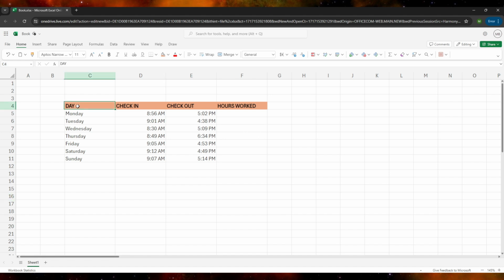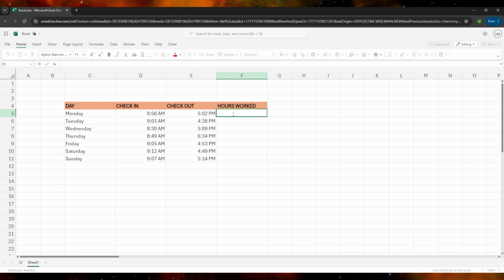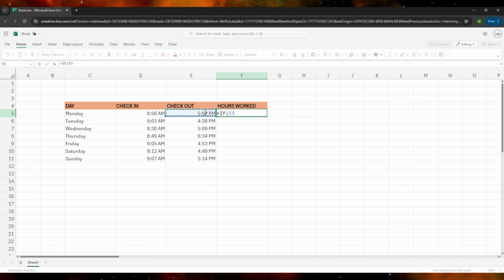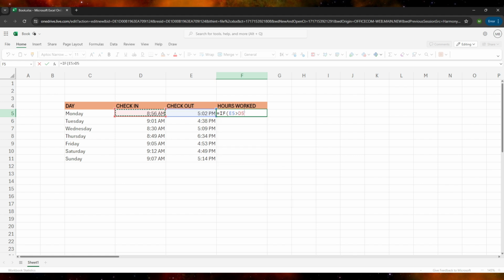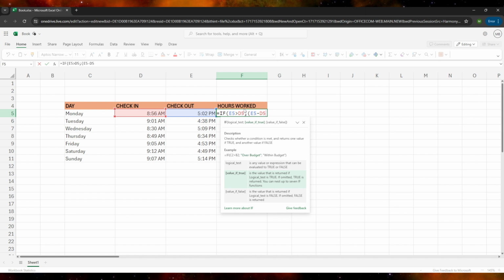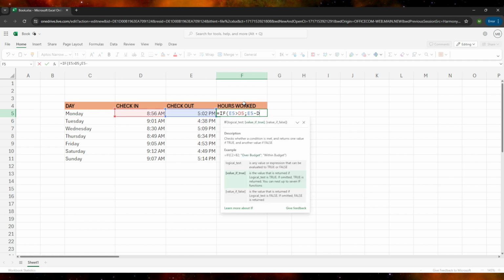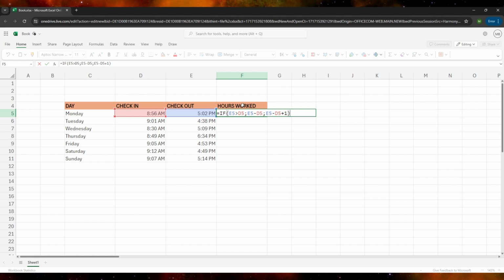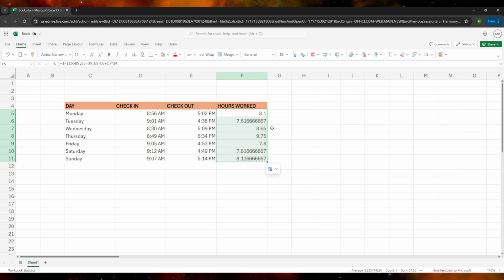How To Calculate Hours And Overtime Worked In (Quick Tutorial)